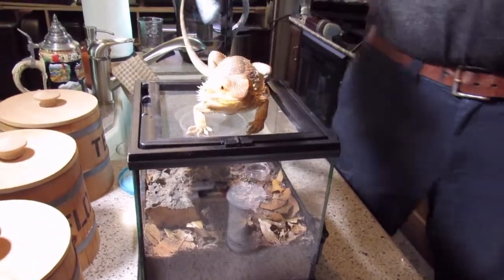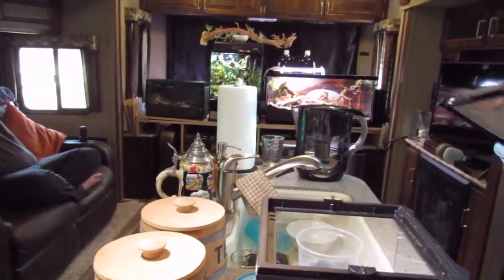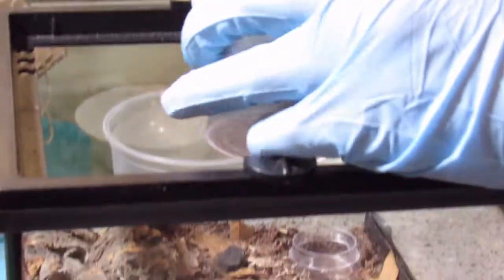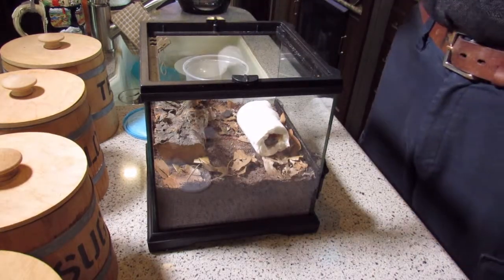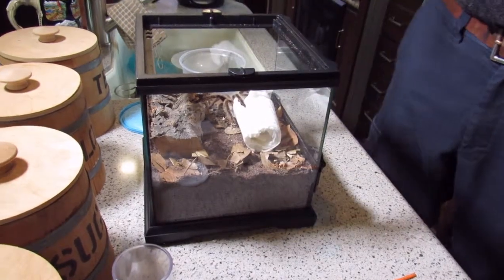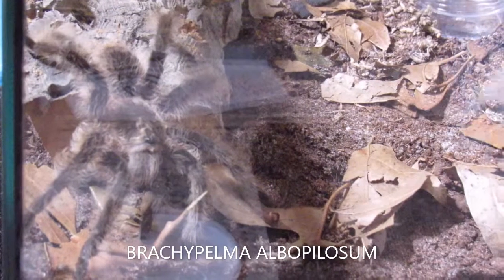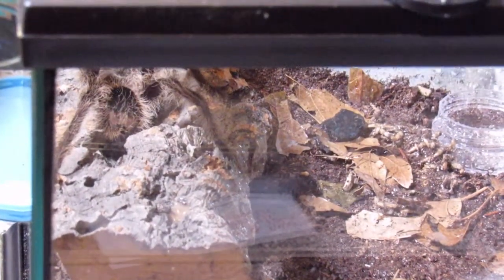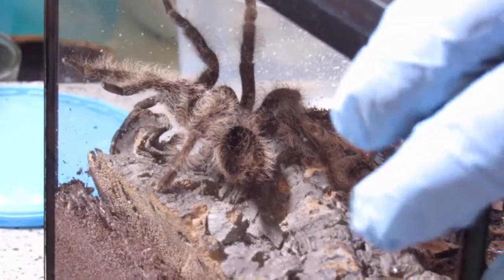NEW ADDITON TO RV REPTILES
Albopilosum added to the collection